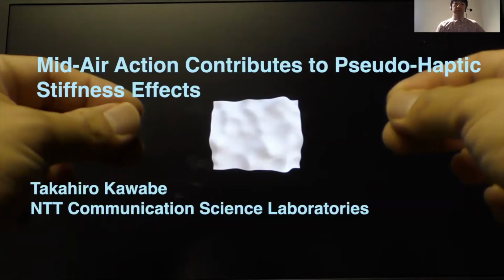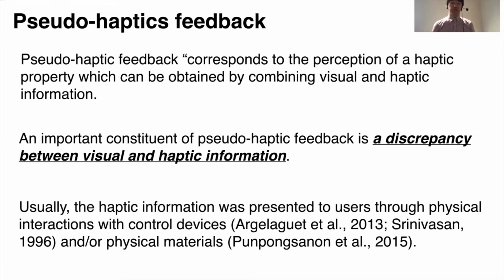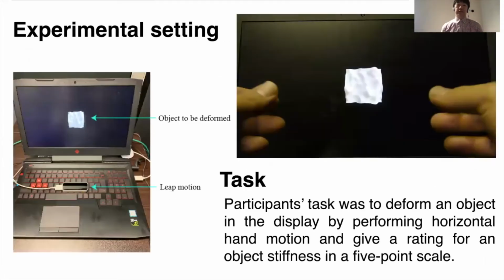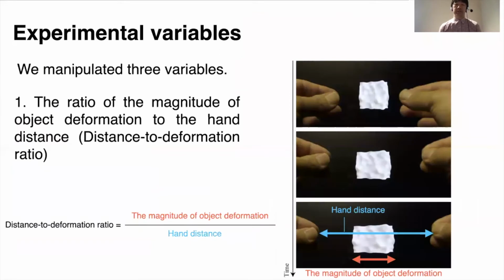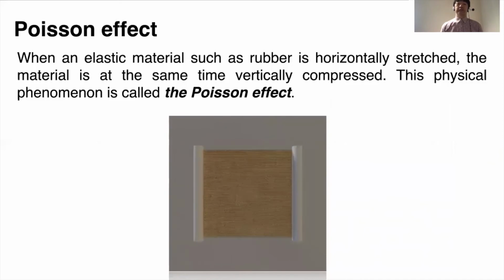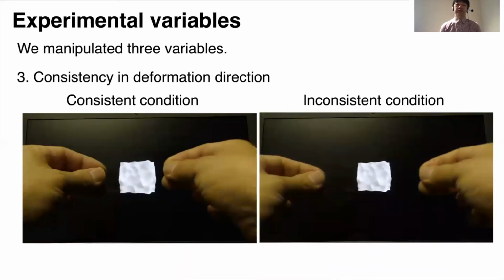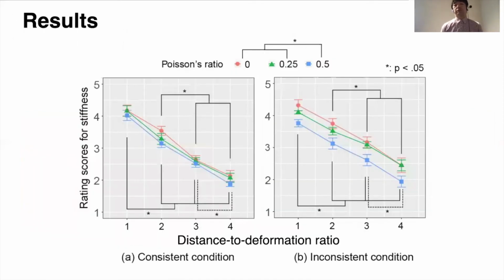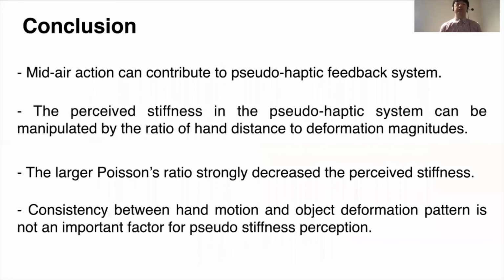Kawabe. Mid Air Action Contributes to Pseudo Haptic Stiffness Effects IEEE Haptics Symposium 2020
Kawabe, T. Mid Air Action Contributes to Pseudo Haptic Stiffness Effects. Proceedings of IEEE Haptics Symposium 2020.

Abstract: Pseudo-haptic feedback takes advantage of a cross-modal integration between vision and haptics. Previous studies have shown that object stiffness can be rendered with pseudo-haptic feedback with external haptic inputs. This article explored whether the pseudo-haptic feedback was feasible with a mid-air action wherein no external haptic input was given. On each trial of the experiments, participants conduced a mid-air action to laterally move their hands as if they horizontally stretched an object in the display. In synchronized with the hands' motion, the object horizontally deformed. The magnitude of the object deformation varied with the horizontal distance between participants' hands (i.e., a hand distance). The ratio of deformation magnitudes to the hand distance (i.e., a deformation-to-distance ratio) was controlled; With a larger ratio, a smaller hand distance produced the maximum level of object deformation. The Poisson's ratio was also controlled; a higher Poisson's ratio produced a larger magnitude of vertical deformation. The participants were asked to report the stiffness of the objects with a five-point rating scale. Consequently, the stiffness rating decreased with the deformation-distance ratio and with the Poisson's ratio. The results indicate that pseudo-haptic stiffness can be rendered with mid-air action by manipulating the deformation-distance ratio and Poisson's ratio.